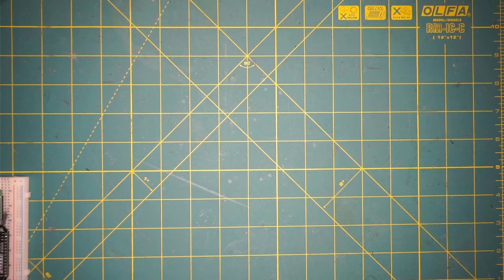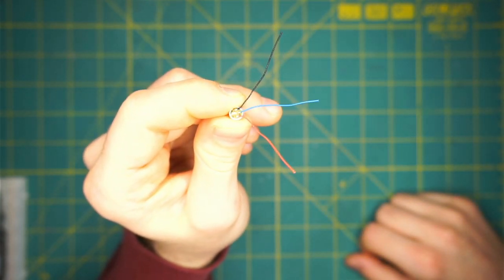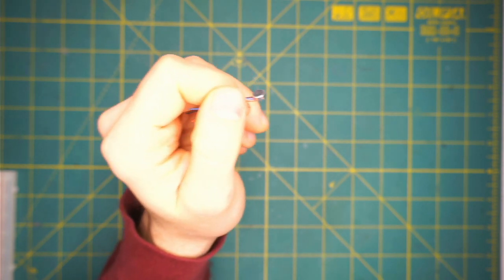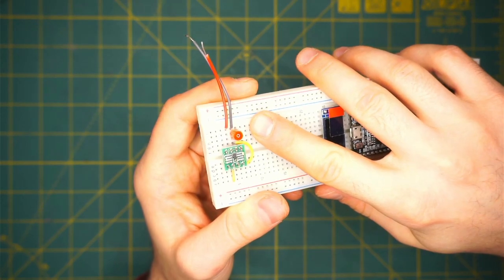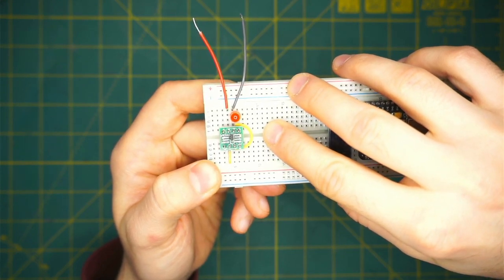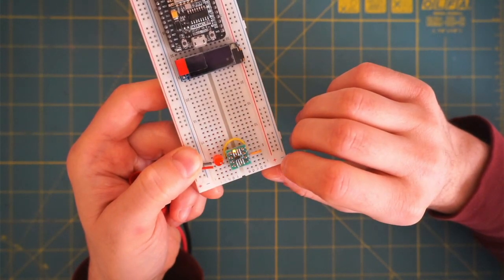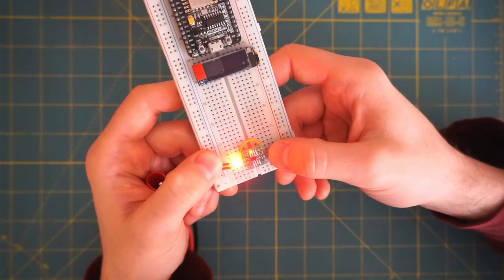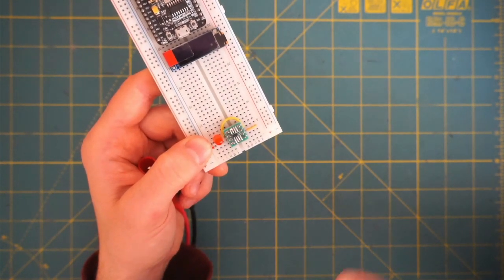What is inside a single use vape pen sensor?